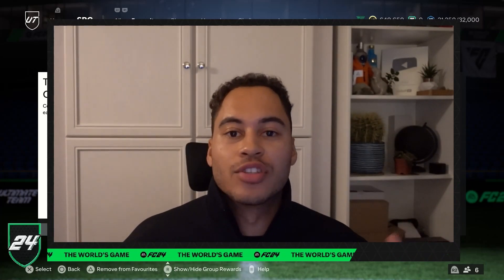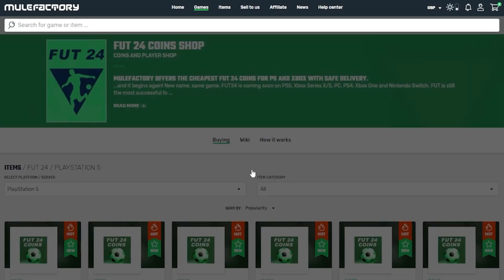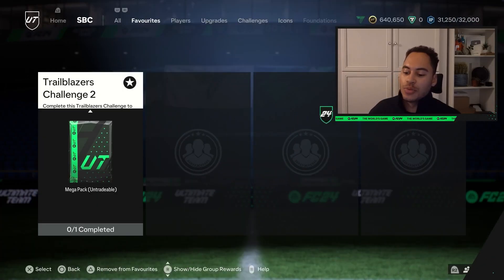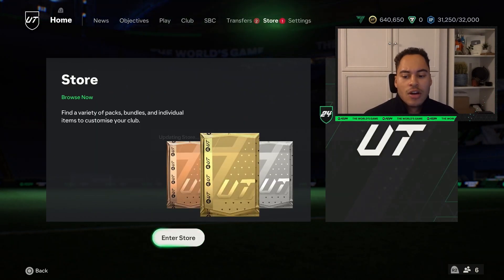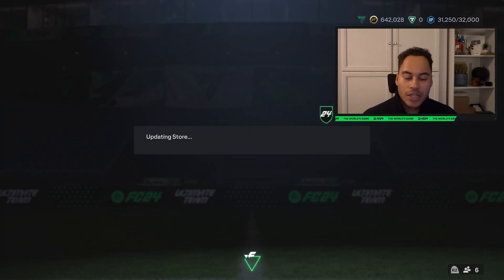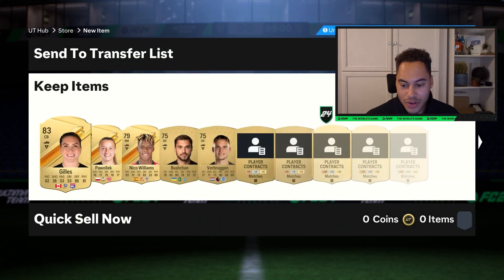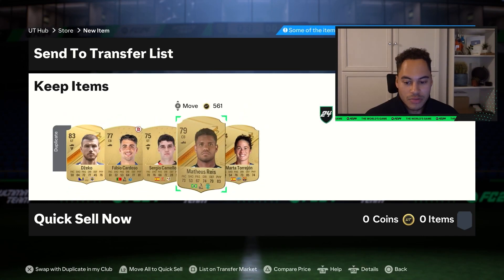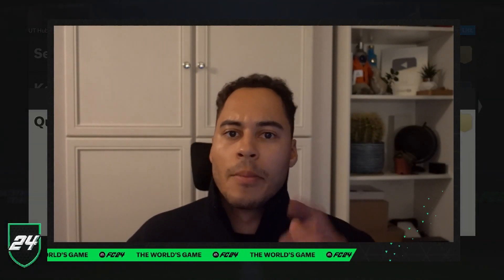EAFC 24 TRAILBLAZERS CHALLENGE 2 SBC SOLUTION COMPLETED (EAFC TRAILBLAZERS CHALLENGE SBC CHEAPEST)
Title: EAFC 24 TRAILBLAZERS CHALLENGE 2 SBC SOLUTION COMPLETED (EAFC TRAILBLAZERS CHALLENGE SBC CHEAPEST)

In My Videos the Concepts I will cover will be: Eafc 24 Trading, how to make coins on Eafc 24. I will show you how to make coins sniping on fifa or trading / investing methods. My sniping videos will consist of the best sniping filters on Eafc 24 and SBC videos will feature the cheapest solutions to sbc's such as the advanced sbcs on Eafc 24